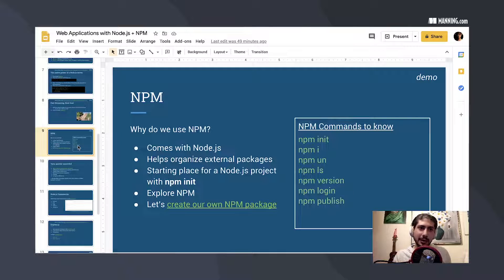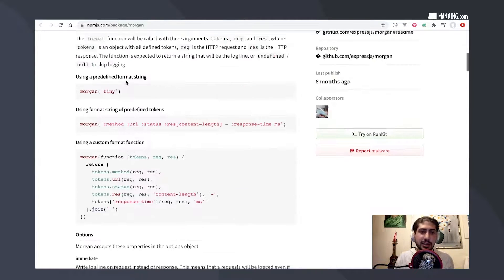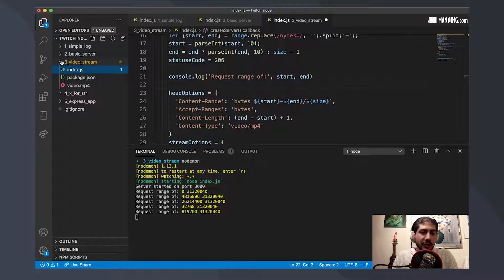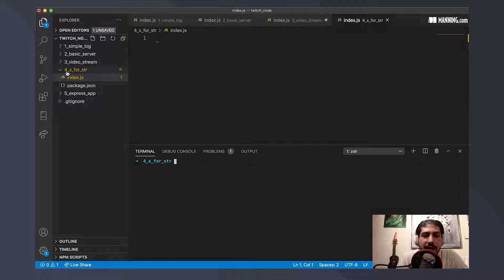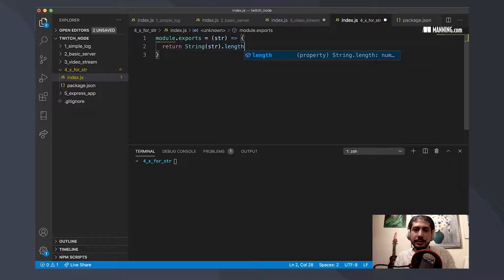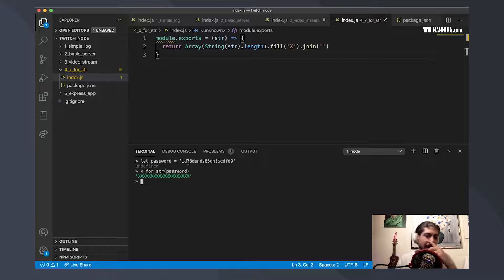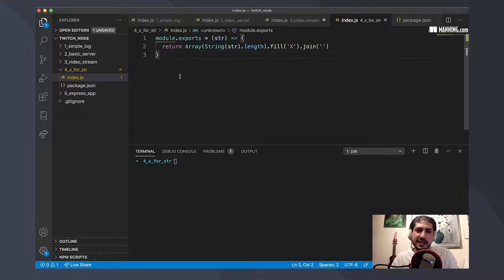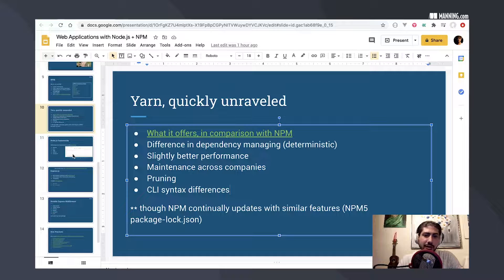Creating Node Web Applications with NPM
Check out Jonathan Wexler's book 📖 Get Programming with Node.js 📖 To save 40% off this book ⭐ DISCOUNT CODE: watchwexler40 ⭐ In this video, Jon gives an explanation how Node relates to web applications in general and where NPM finds its role.

This video is an excerpt from "Node Web Applications and How to Use NPM" - a live coding stream by Jonathan Wexler, the author of Get Programming with Node.js.

"Get Programming with Node.js" teaches you to build web servers using JavaScript and Node. In this engaging tutorial, you’ll work through eight complete projects, from writing the code for your first web server to adding live chat to a web app. Your hands will stay on the keyboard as you explore the most important aspects of the Node development process, including security, database management, authenticating user accounts, and deploying to production. You’ll especially appreciate the easy-to-follow discussions, illuminating diagrams, and carefully explained code!